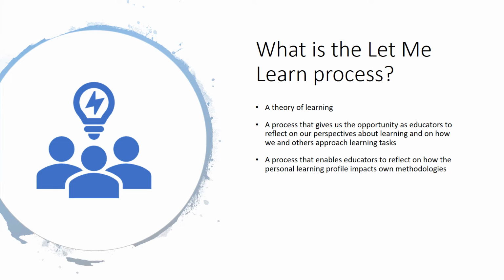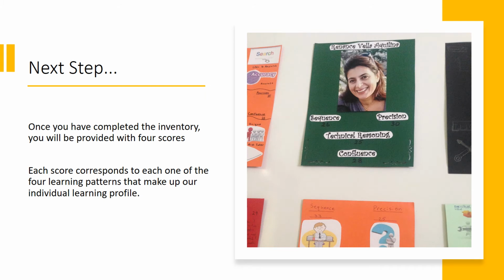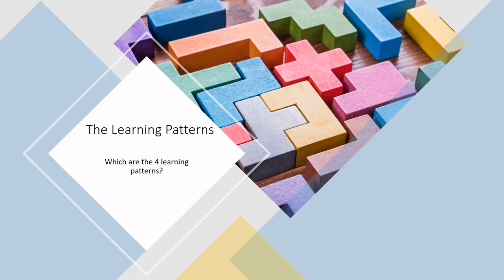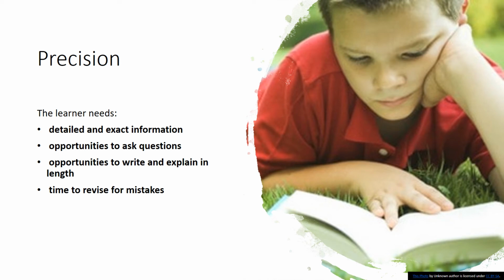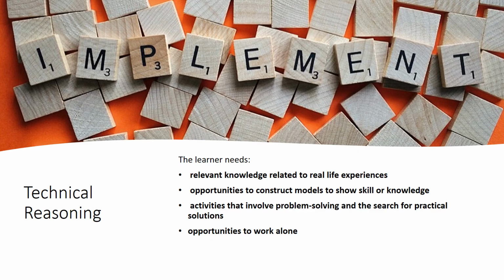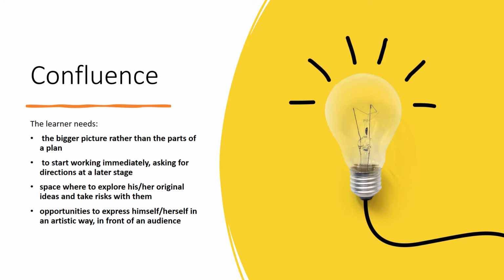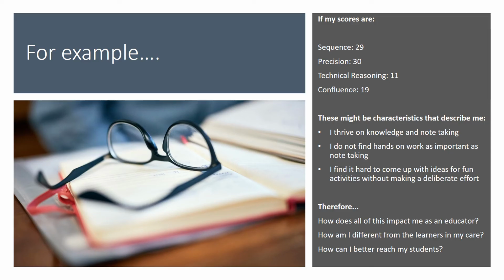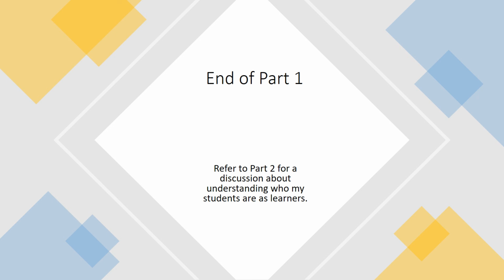Let Me Learn in Malta: Introductory Video for teachers